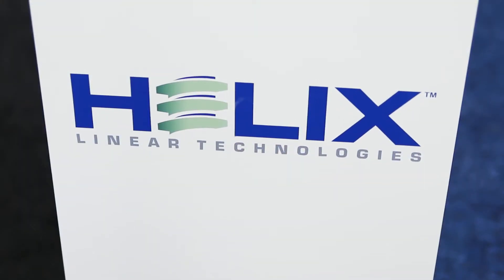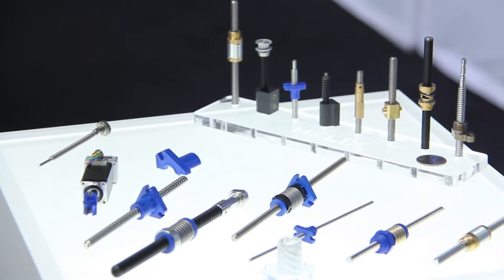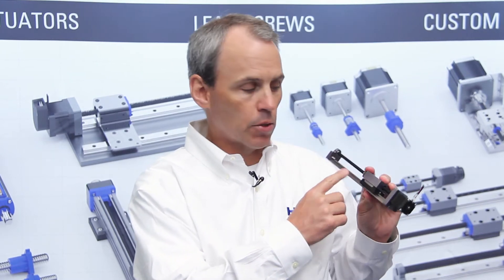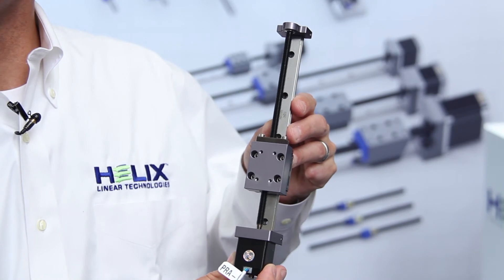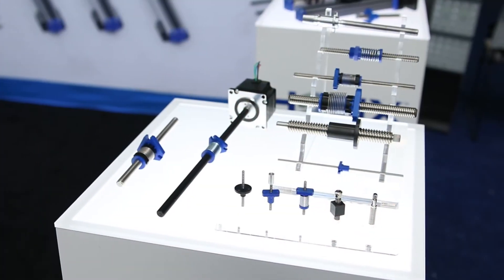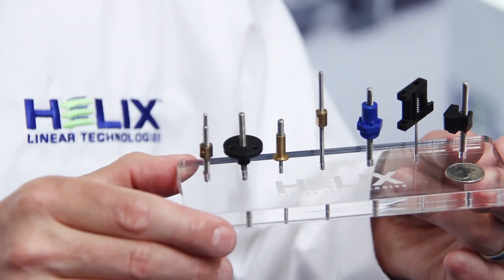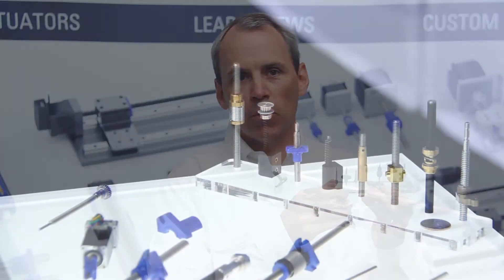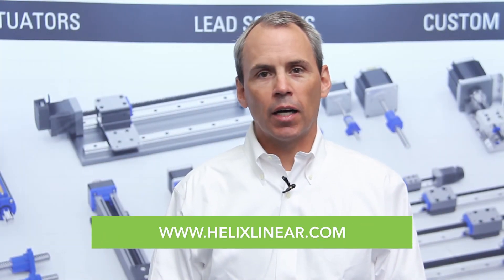What’s inside a 3D printer?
For accurately built 3D printed parts, you need quality components.  Helix Linear Technologies develops a range of linear components that will help developers of 3D printers deliver the final part quality customers want.